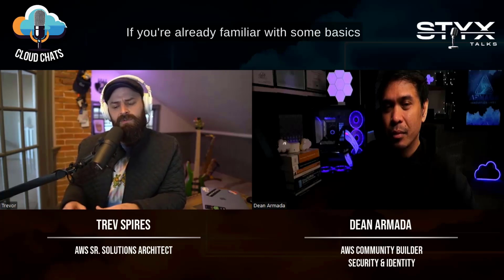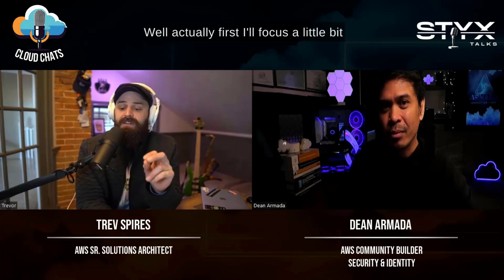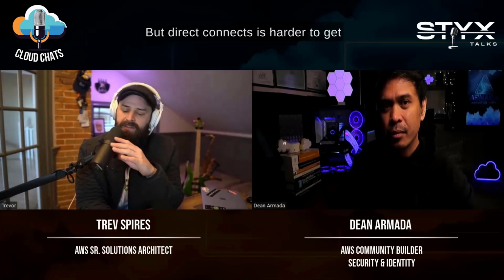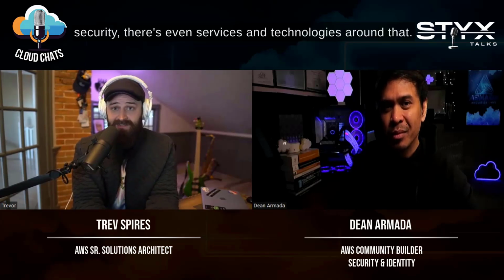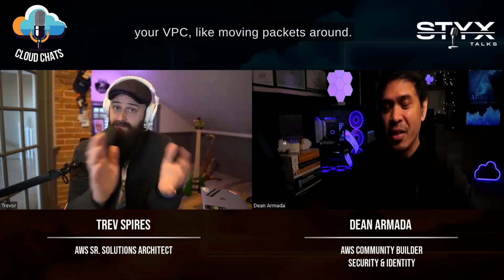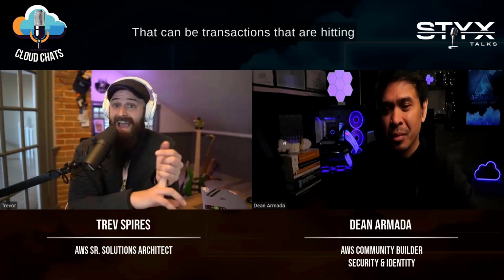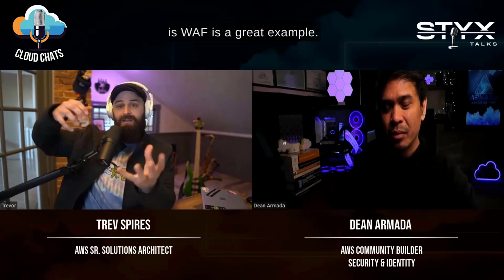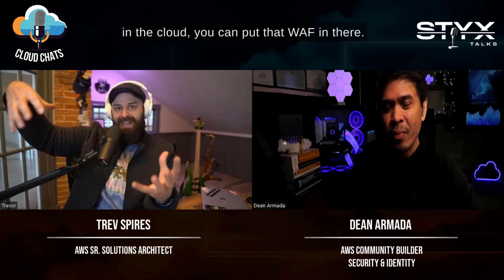Top AWS Network and Security Services to Learn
Discussion w/ Trev Spires of AWS about the Top AWS  Network and Security Services to Learn?

Timecodes
0:00 - Intro / Top AWS Network and Security Services
0:32 - Top AWS Network Services to Learn
3:20 - Top AWS Transport Services to Learn
3:47 - Top AWS Security Services to Learn
7:55 - Outro / Career Advice and Follow @trevspires

Best FREE Cyber Security Online Training Courses
There are lots of FREE Cyber Security Course online but which one should we take! We don't want to waste our precious time!

RELATED TRAINING
Learn essential strategies, cutting-edge techniques and industry-approved strategies to fortify your AWS cloud environment against cyber threats.